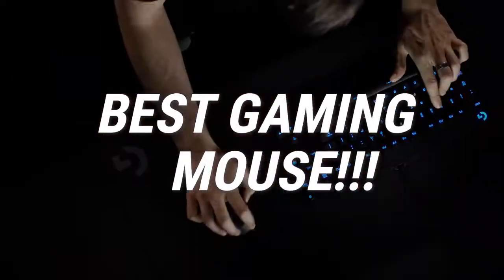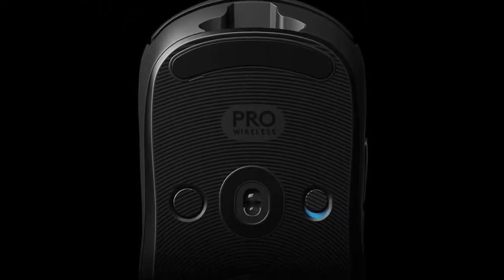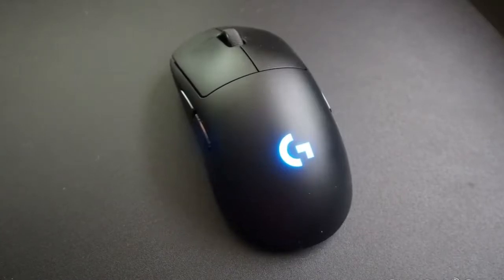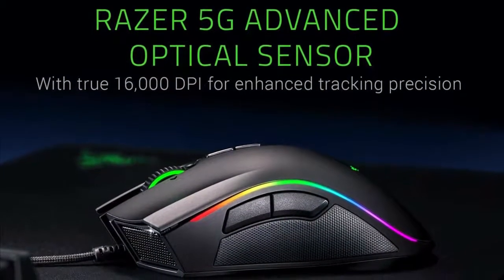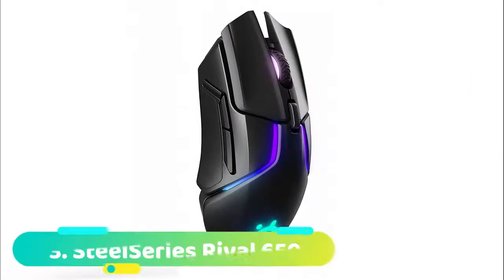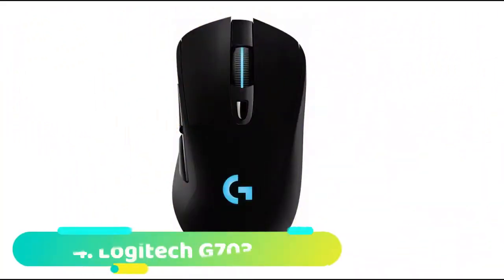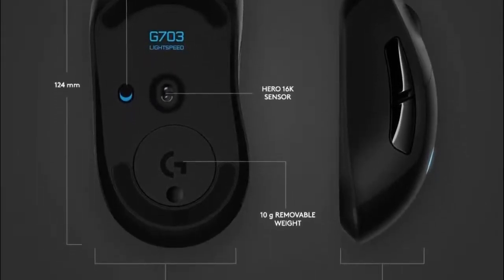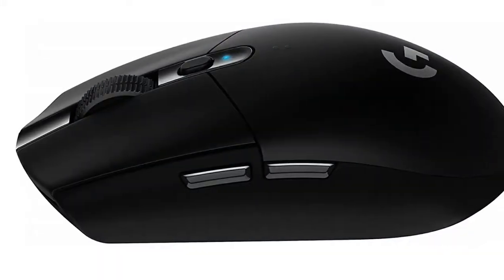TOP 5 Best Wireless Gaming Mouse 2020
1. Logitech G903 LIGHTSPEED

2. CORSAIR Dark Core SE

3. Logitech M330

4. Microsoft Arc Mouse

5. Logitech MX Anywhere 2S

Right Owner-Michael Diasz Kirindage